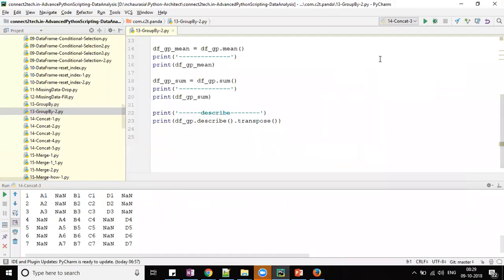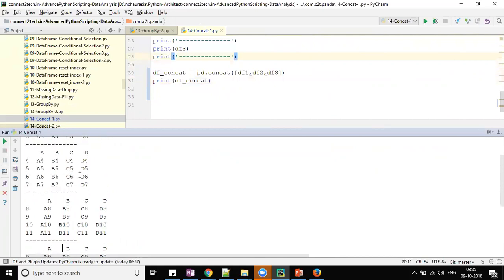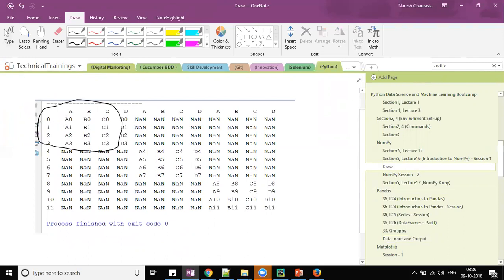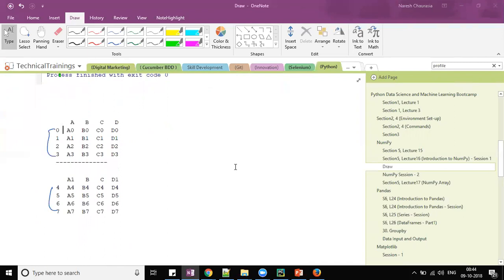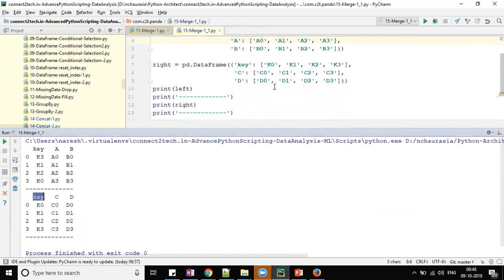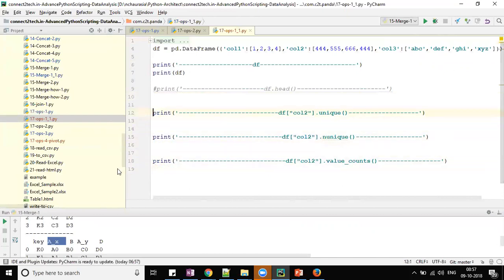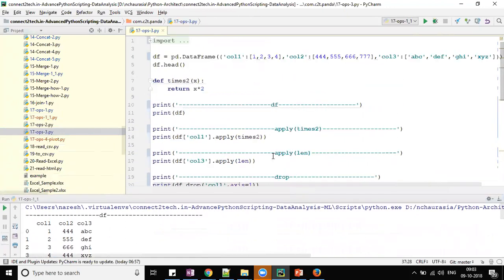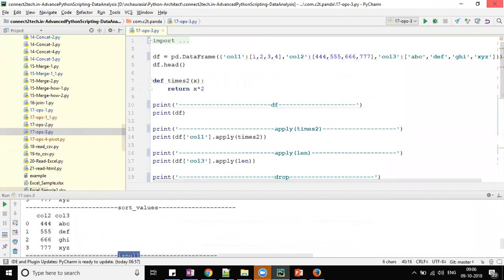Pandas DataFrames - 3